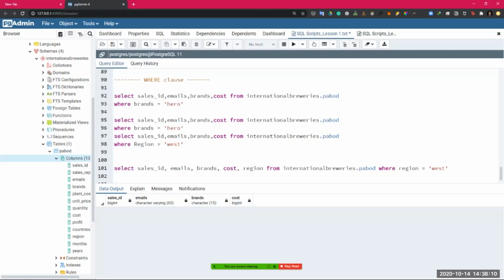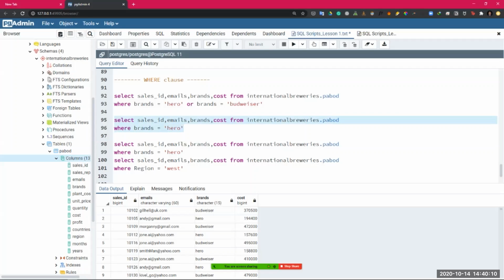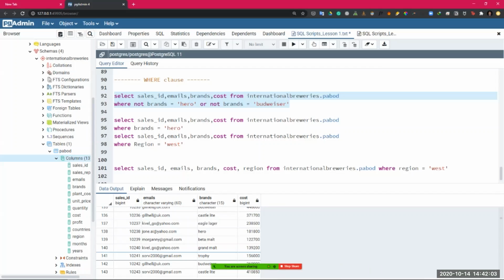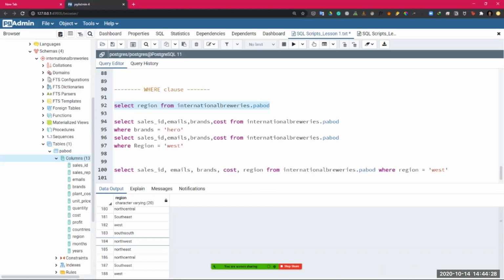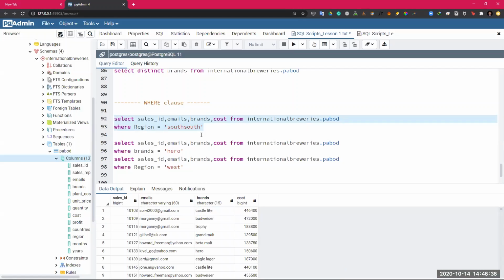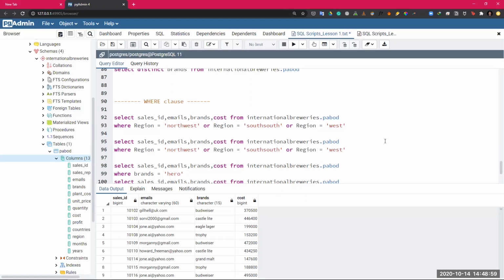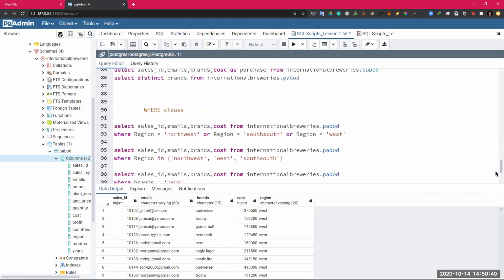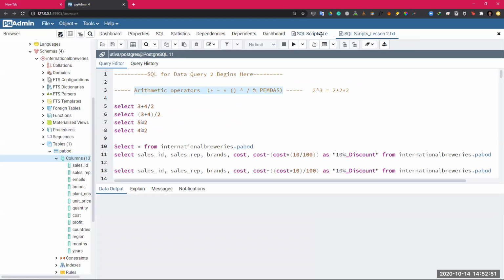SQL for Data Query (Part 2)